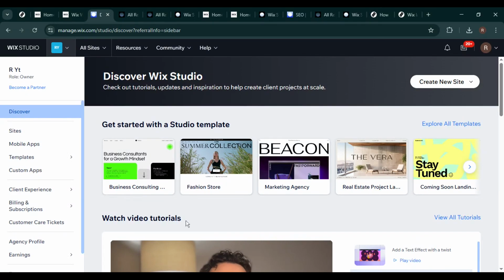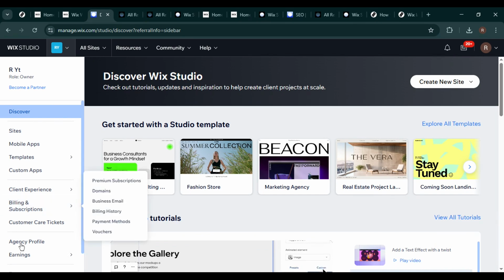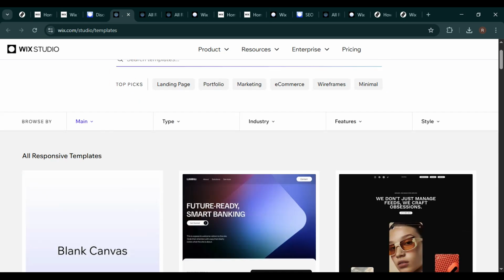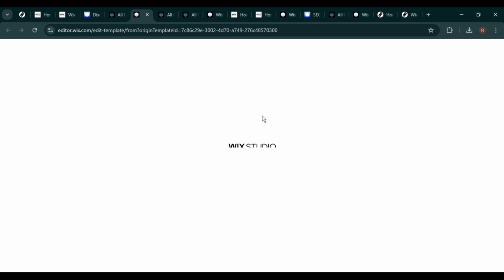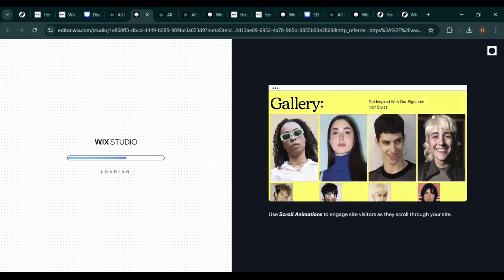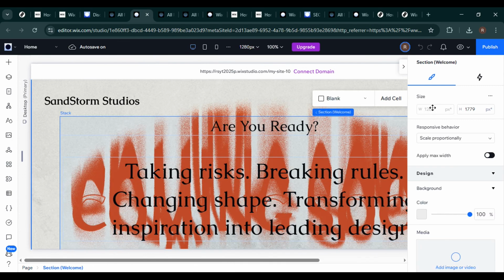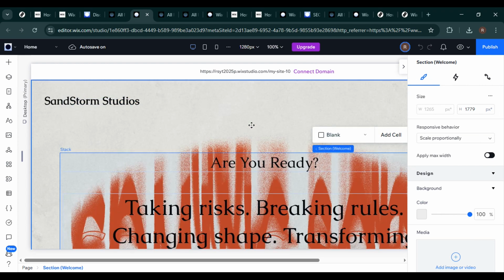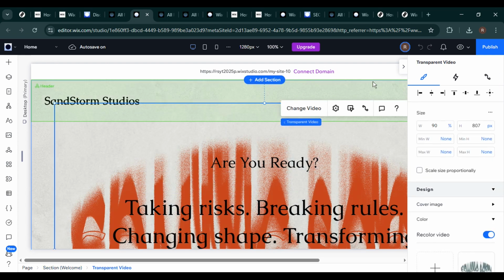Wix Landing Page Tutorial (2026 Easy Guide)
Learn how to create a professional landing page using Wix Studio step by step, even if you are a beginner.
This Wix landing page tutorial covers templates, editing, publishing, and best practices.

Timestamps:
00:00 Intro and Overview
00:22 Accessing Wix Studio Dashboard
00:46 Creating a New Site
01:05 Choosing Wix Studio Landing Page Templates
01:36 Selecting and Editing a Template
02:05 Customizing Text, Images, and Layout
02:39 Mobile Preview and Final Adjustments